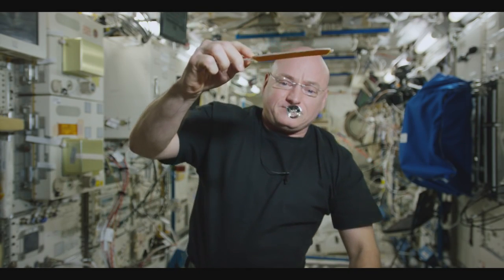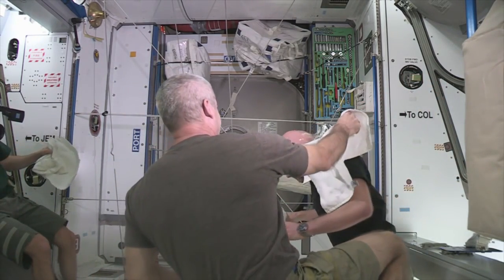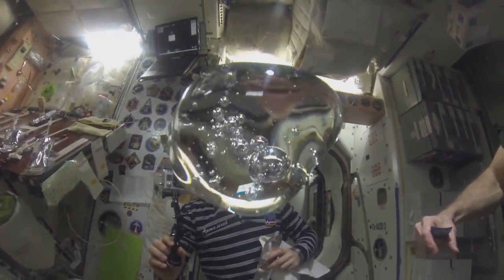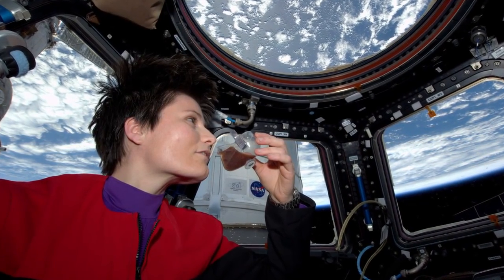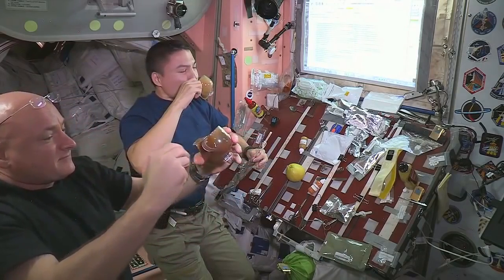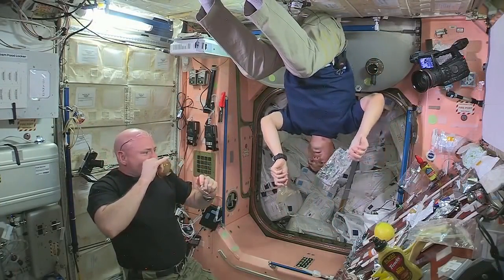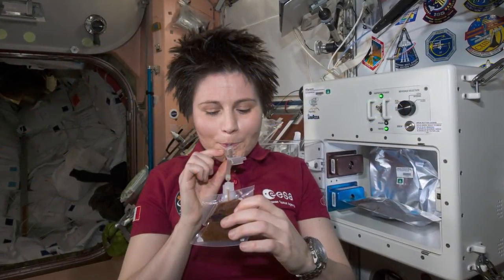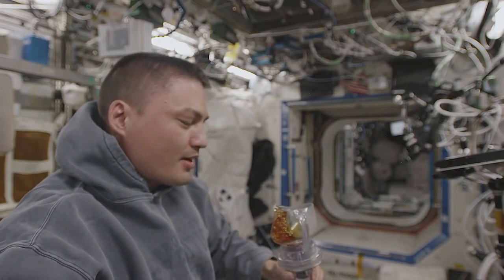Space Coffee Cup Demonstrates Capillary Flow | Video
- Professor Mark Weislogel, and Dr. Marshall Porterfield discuss the Space Coffee Cup and capillary flow driven fluids in space.